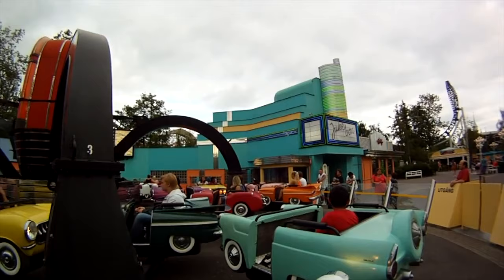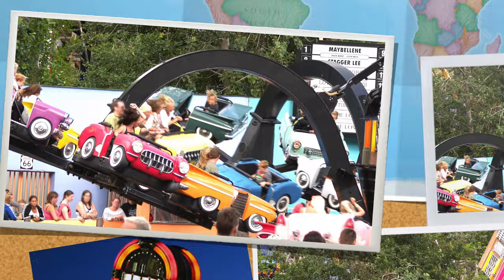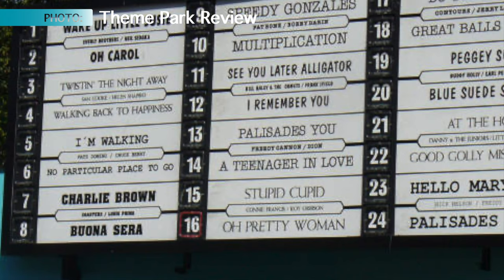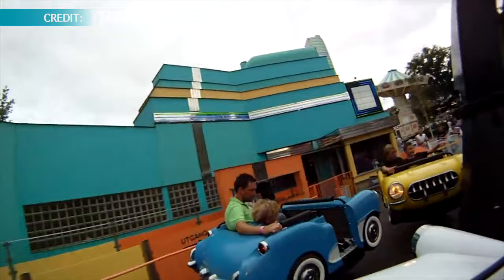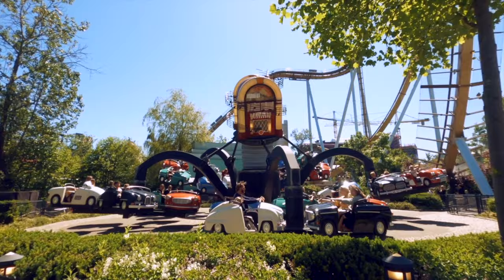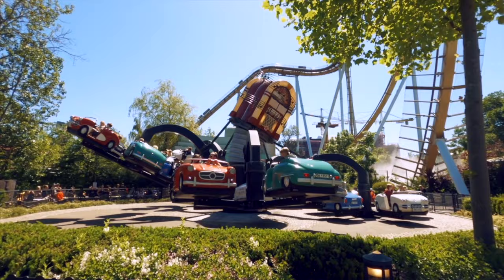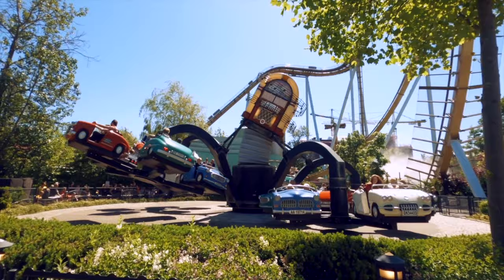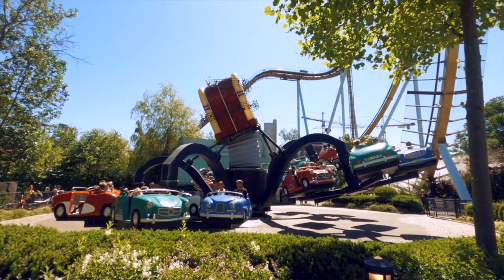Liseberg Jukebox - Theme Park Documentary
HELLO! And welcome to Coaster Stop, the channel where you find everything and anything regarding amusement parks and theme parks around the world. Today with a mini documentary from the amusement park Liseberg and their ride Jukebox. Enjoy watching the Liseberg Jukebox - Theme Park Documentary. Follow us for more news, vlogs and reviews of roller coasters, rides and theme parks.

We really hope that you are going to like our mini documentary from Liseberg and the Gerstlauer Polyp 25 Jukebox. Liseberg is an amusement park in Gothenburg Sweden and is a must visit when you are in Sweden. Liseberg is one of the best amusement parks in Europe.

In 1993 Liseberg specially designed a ride which they named Jukebox. The ride itself was built by Wieland Schwarzkopf. This particular ride was in the park until 2011 when Liseberg bought a new version manufactured by Gerstlauer.

The ride is a fun spinning ride and the music makes the ride even better.
But the ride that was at the park from 1993 until 2011 featured so much more. For example the theming was amazing with a nice 50's jukebox style. It even featured an old Shell Gas Station.

For the new version in 2012 they decided to go more green and open. I do understand what they went for but it just never became the same.

Give back the old theming. We loved it!

What do you think about Jukebox and the theming it has today?
I sure loved the old one.

Many thanks to the contributors to this video

Credit: Marcus Johansson

If you like the music and sounds in our videos you can create your own account by clicking on this link.
By doing that you also help us to bring new content to this channel.

☆ The gear we use:

Sony ZV-1
iPhone 11
Macbook Pro

☆ Editing software:

LumaFusion
With PolarPro filter for GoPro
Finalcut Pro

Theme park documentary
Amusement park documentary
Roller coaster documentary
Flatride documentary
Attraction documentary
Mini documentary
Liseberg Göteborg
Liseberg dokumentär